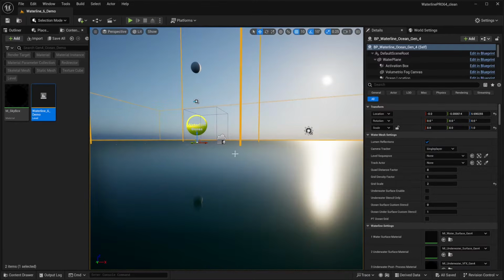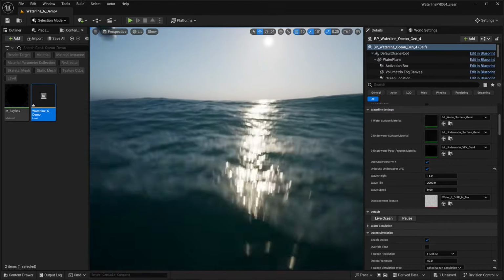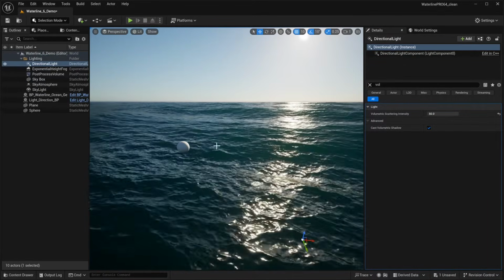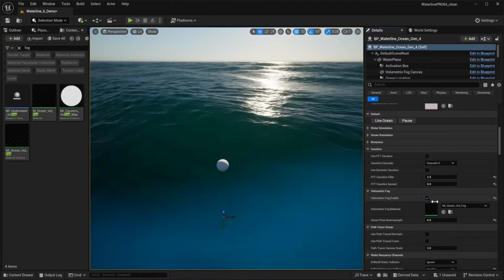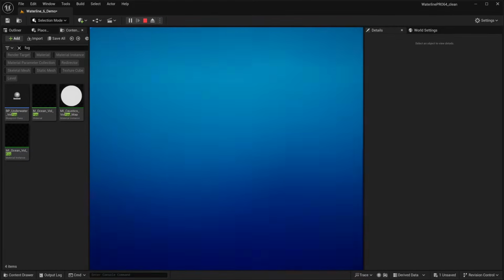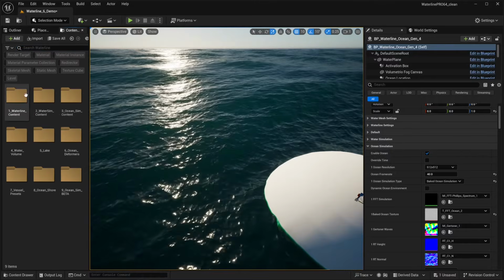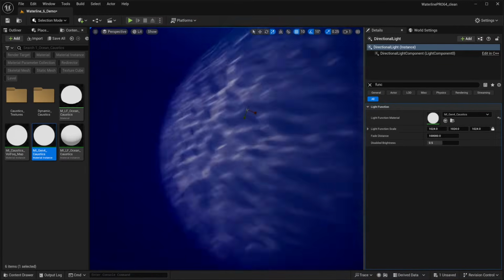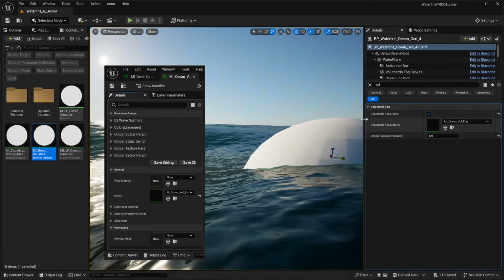Waterline PRO 6.4 Gen4 Underwater Volumetrics